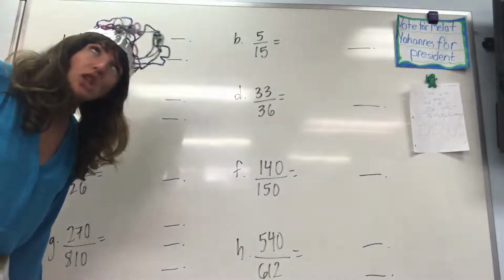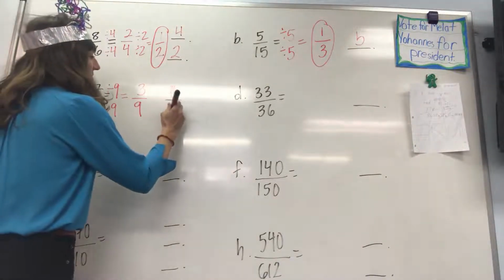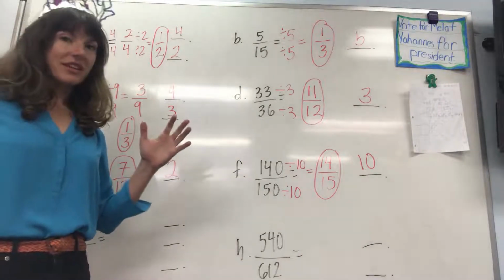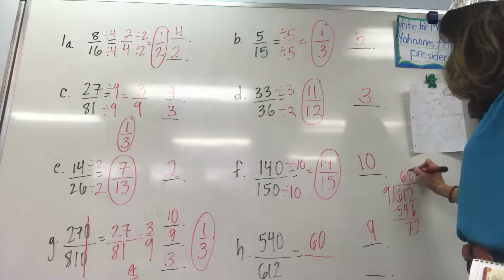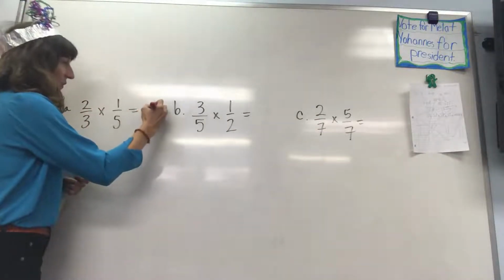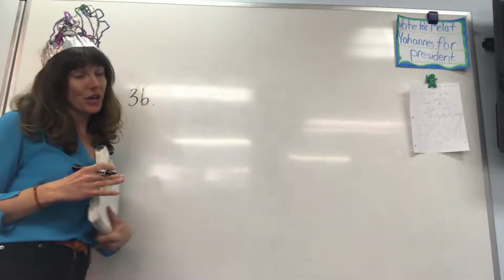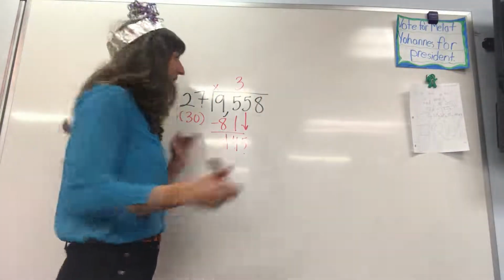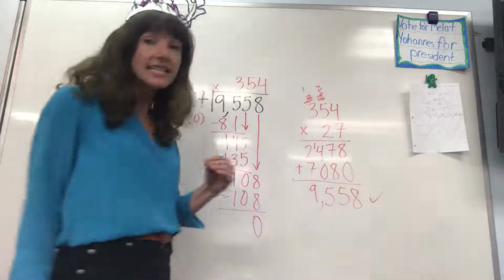4the grade math - Lesson #109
Using the Divisibility Rules!
Let's put our wisdom into practice!